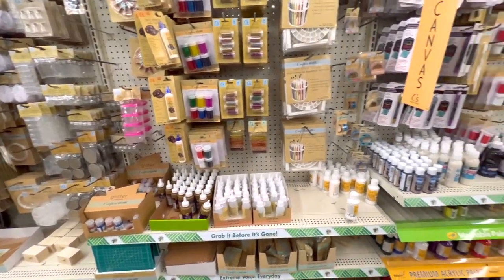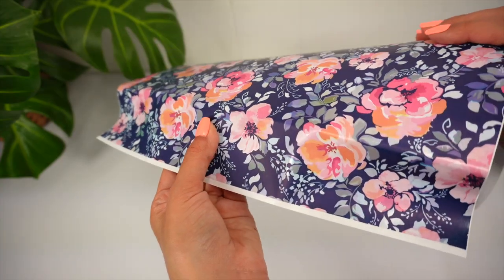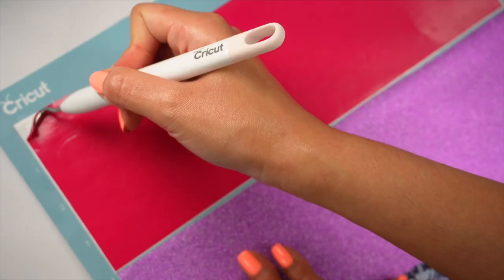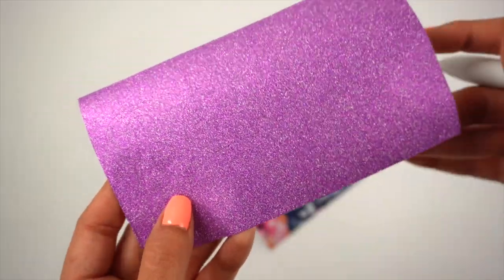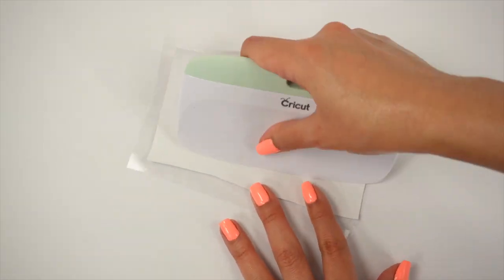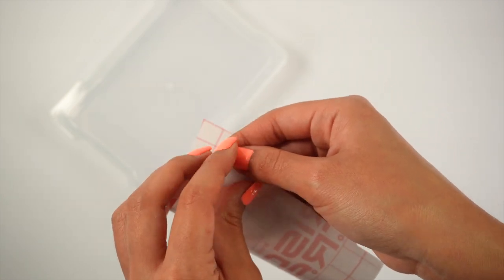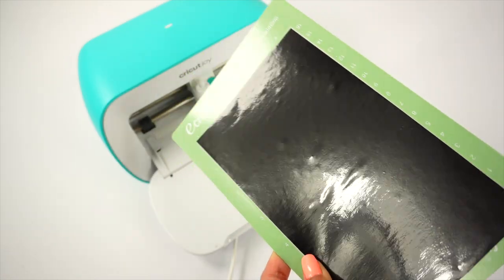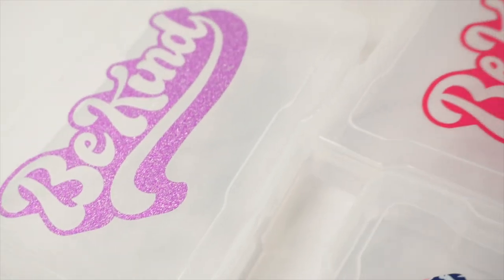DOLLAR TREE VINYL REVIEW! IS IT WORTH IT? | Testing It With Cricut Machine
Is Dollar Tree Vinyl Worth it? Today I will be sharing with you my first impressions and personal thoughts on the Crafter's Square Vinyl! Dollar Tree has recently expanded their craft section and have added lots of fun tools and supplies. Let me know if you have tried these yet or not. What are your thoughts? 💛

     diyholic31

Tags: Dollar Tree Vinyl Testing Dollar Tree Vinyl Dollar Tree Vinyl review Is worth it? Dollar Tree vinyl for Cricut Dollar tree vinyl projects Dollar Tree vinyl for Cricut Joy Dollar Tree Vinyl diy  Does Dollar Tree Vinyl work? Paper Crafter's Square Vinyl and Transfer Tape from Dollar Tree Dollar Store Vinyl Dollar Store craft supplies settings for dollar tree vinyl adhesive vinyl for Cricut machine permanent vinyl how to review Dollar Tree tools transfer tape for cricut Cricut Cricut made Cricut projects Cricut vinyl Cricut Explore 3 Cricut Explore Air 2 Cricut Maker Cricut Joy Cricut DIY projects for beginners Cricut tutorial how to DIY 2022 DIYholic